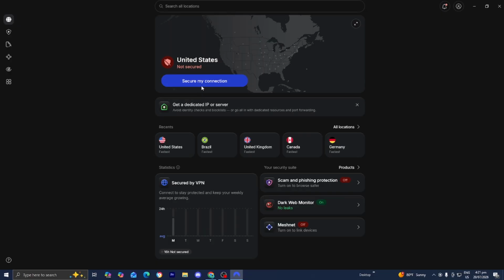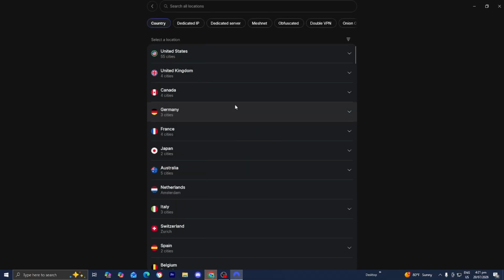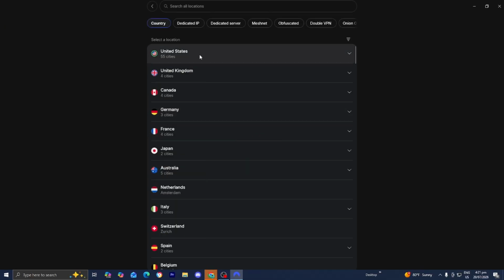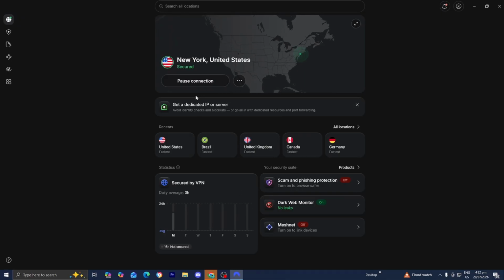How To Enable Rotating IP In Nordvpn! - Tutorial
Learn How To Enable Rotating IP In NordVPN with this easy step-by-step tutorial! In this video, I'll show you how to enable and use NordVPN's Rotating IP feature (when available), helping you improve privacy by automatically changing your IP address while connected.

Whether you're using Windows, Mac, Android, or iPhone, this guide walks you through everything you need to know.